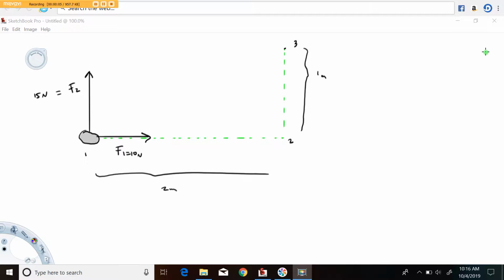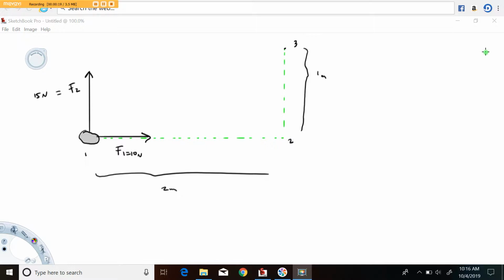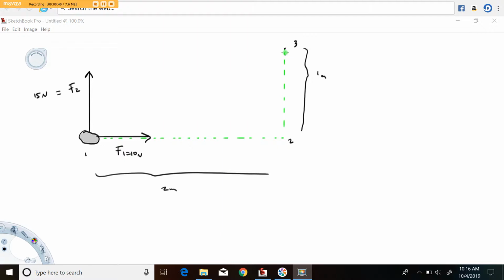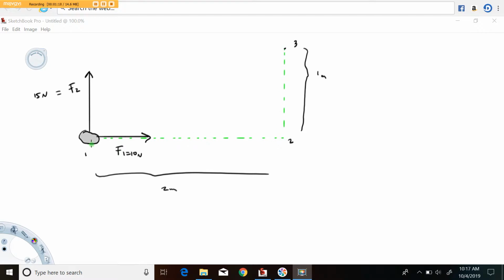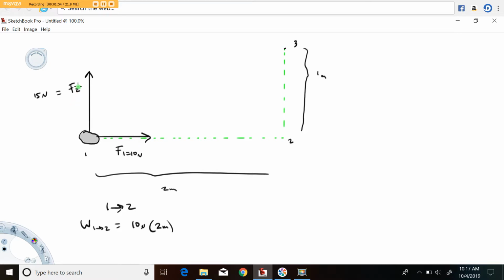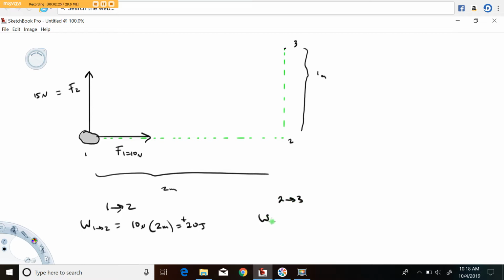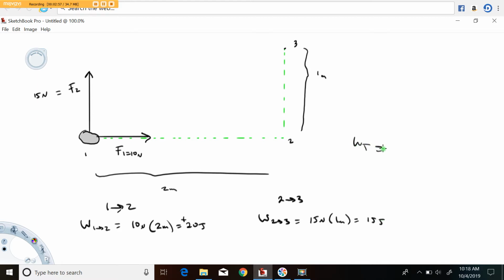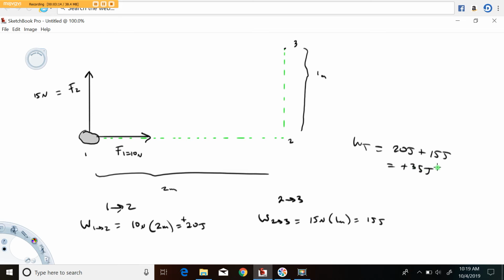calculating work along a path introductory